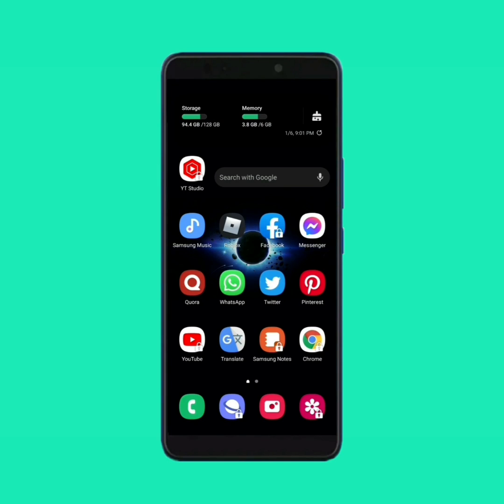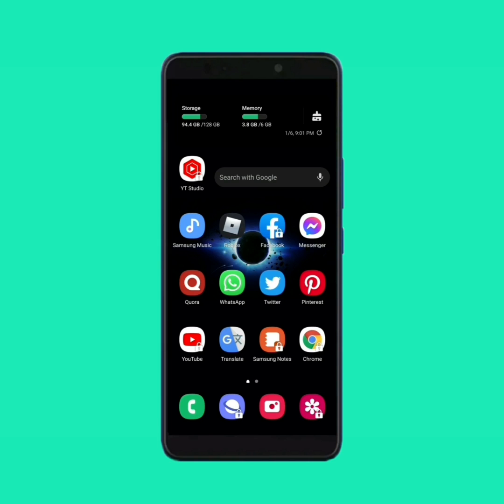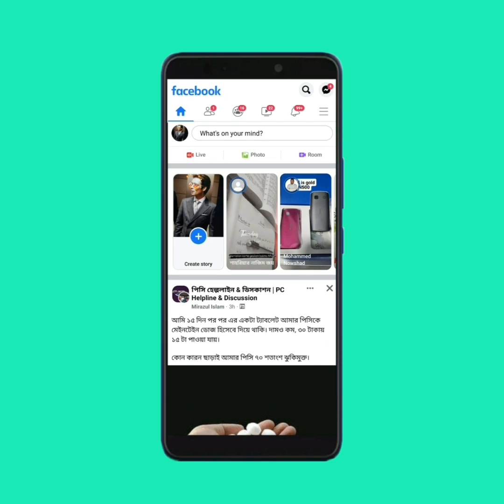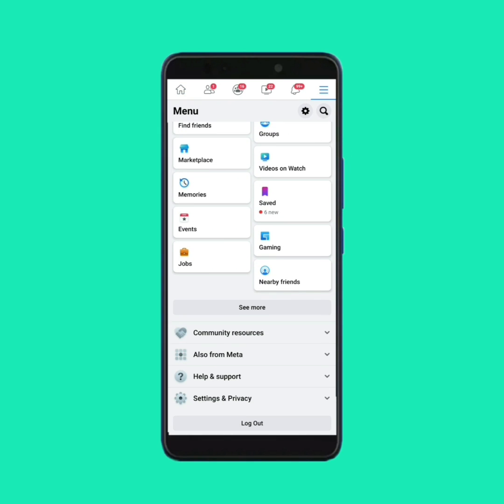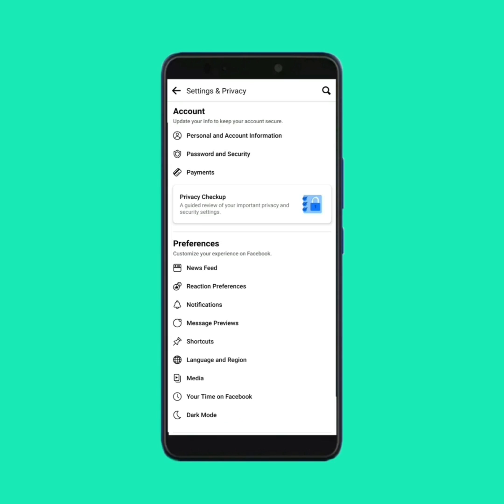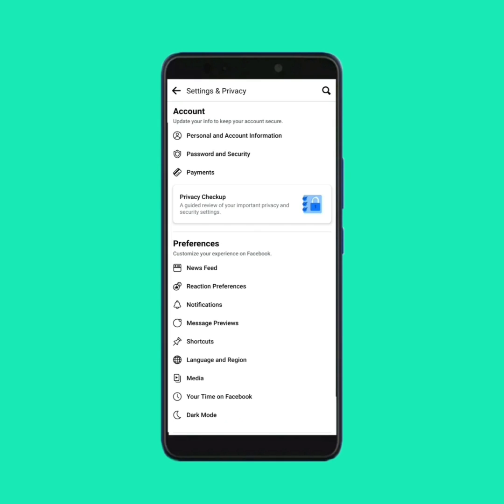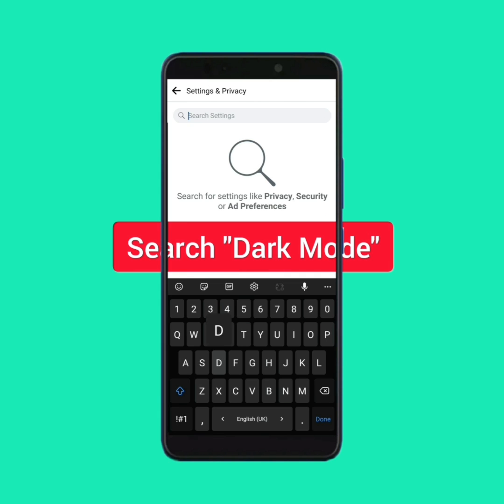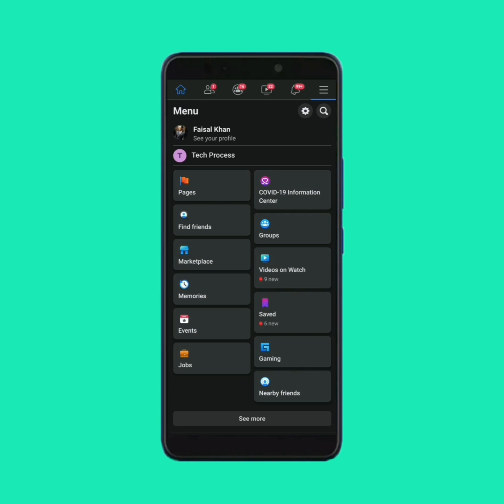FIX it: Facebook Dark mode missing || Enable Dark theme on Facebook app || Tech Process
0:00 intro
0:05 Enable Dark theme on Facebook app

through this video, we're going to learn, how to Enable Dark mode/theme on Facebook app.
i hope you understand the full process. if your think this video is useful then don't forget to like this video and subscribe to the channel. and also if you face any problem then please comment

I will reply to your comment as soon as possible and try to solve your issue by replying to the comment.

facebook dark mode
facebook dark mode setting
set dark mode on facebook
how to
how to turn dark mode on facebook app iphone
how to enable dark mode in oppo a 16e